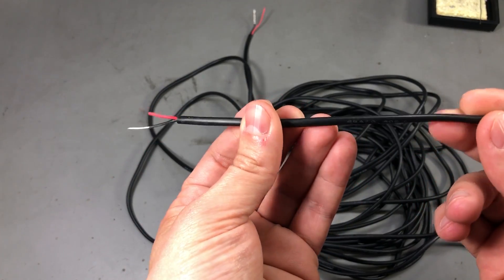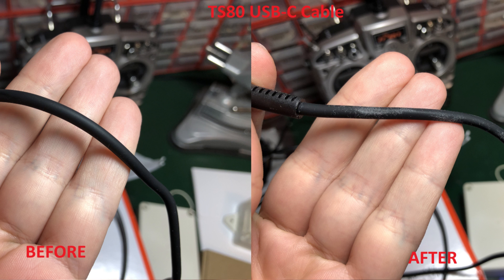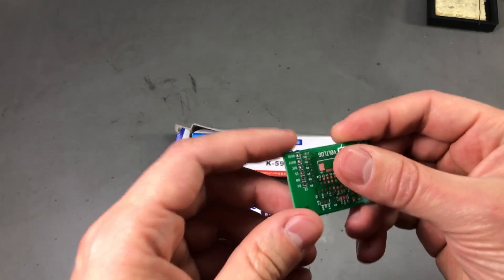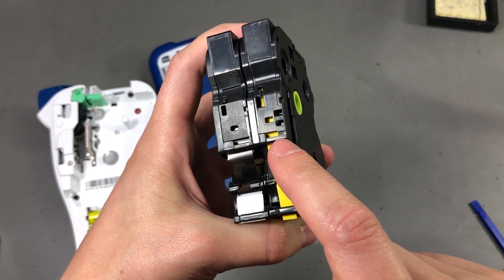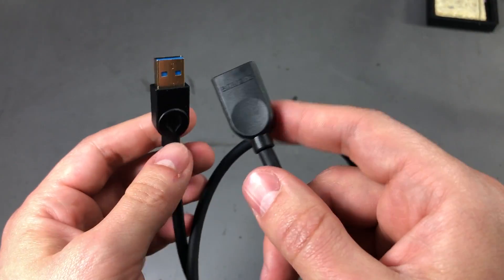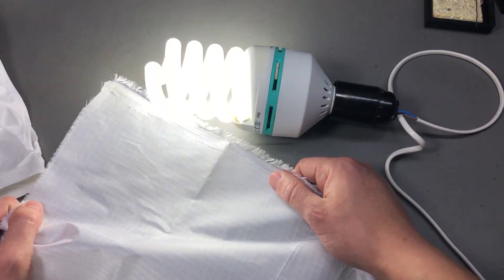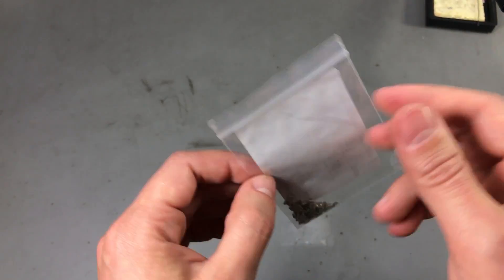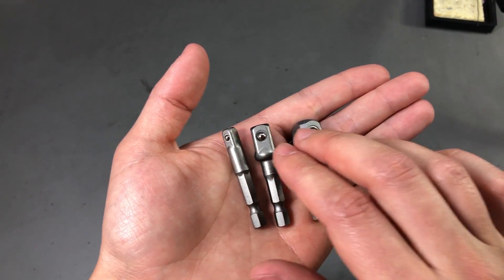Voltlog #233 - InTheMail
$2 for 5 PCBs Any Color Welcome to a new InTheMail, the series that will touch both your passion for electronics and your bank account at the same time.

0:05→24AWG Double Insulated Silicone Wire
2:30→Kafuter K-5905 Silicone Adhesive Sealant
3:55→Heat Shrink Label Tape
6:20→USB3 Type-A 50cm Extension Lead
7:18→Ripstop Nylon Fabric
9:00→Analog Joystick Module
10:08→3535 1W Red LED
11:42→Hex Square Extension Adapter Kit
12:20→ELM327 Bluetooth OBD2 Interface
12:35→ELM327 Wifi OBD2 Interface
13:48→Small Stepper Motor
14:32→Small Stepper Motor With Gearbox